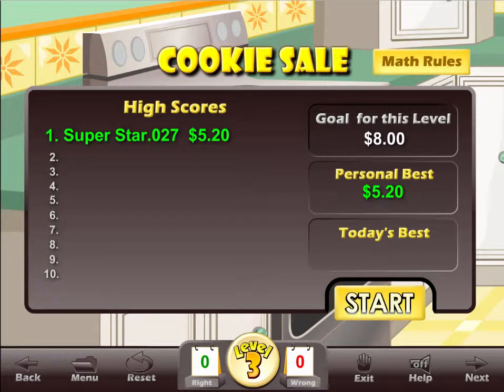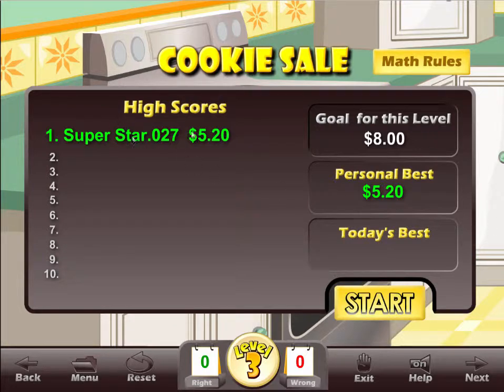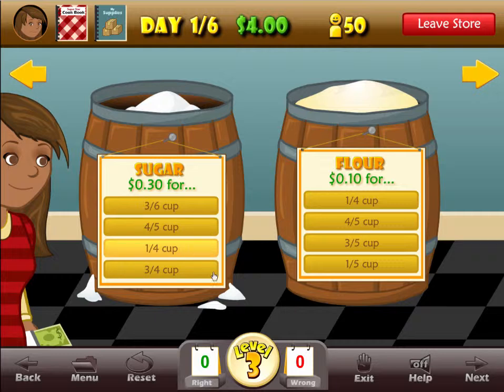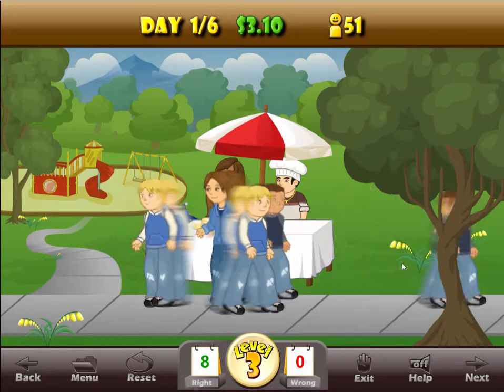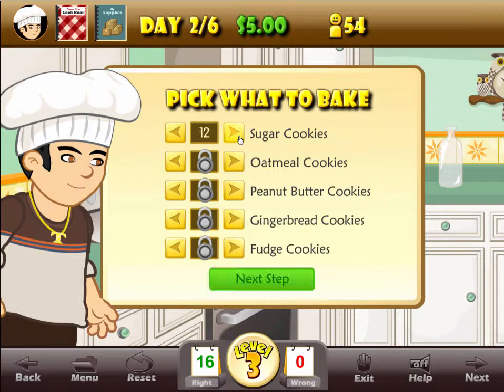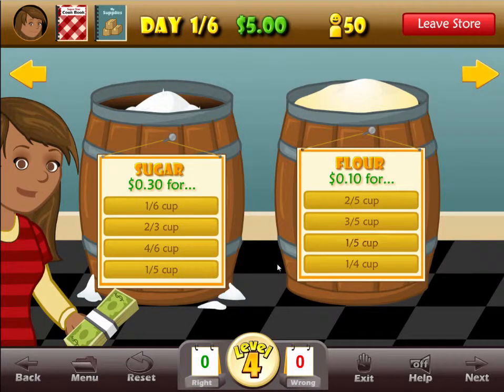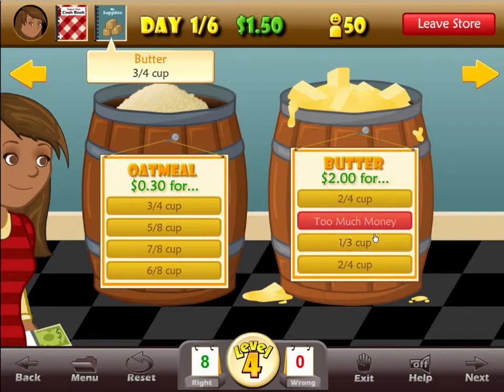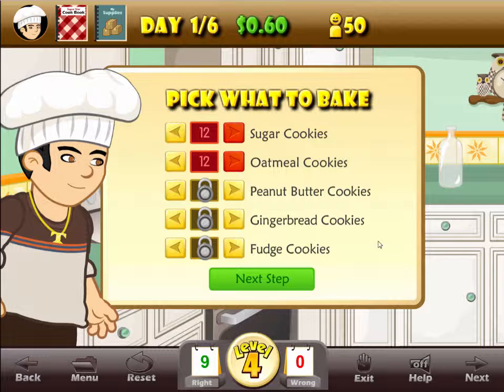My 5 Top Favorite Games by Dan Sheffield - Number 2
Cookie Sale - Games of Math 4 - Division & Fractions - the game can be found as the last game in the course. This game is available from Super Star Online by the Help Me 2 Learn Company . The Cookie Sale game is an amazing game. In this game you use fractions to help you get the best deal on ingredients to buy cookies, you then bake the cookies, set the price and sell the cookies to your customers. There is a lot to this game and it certainly is a game where you put everything you have learned to become a successful cookie tycoon. This is a game of critical thinking, research and strategy.